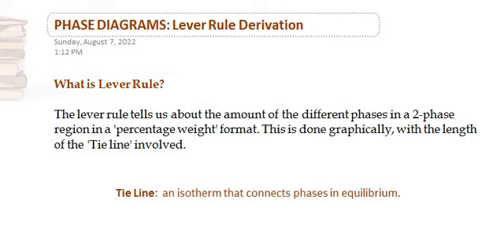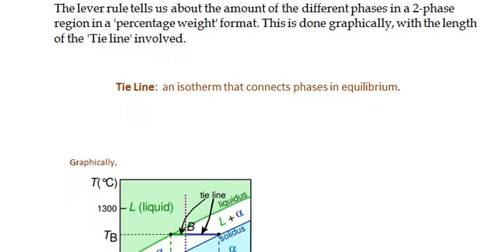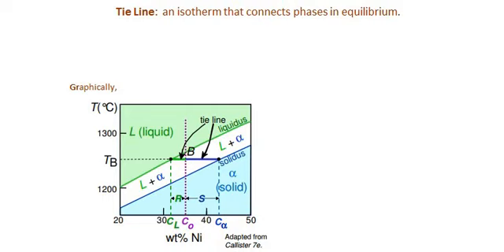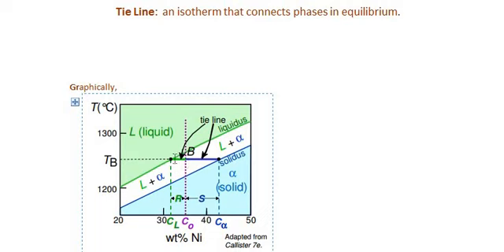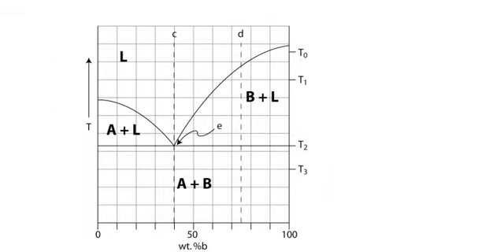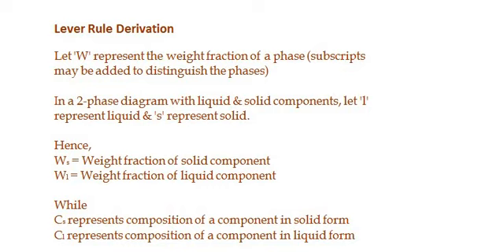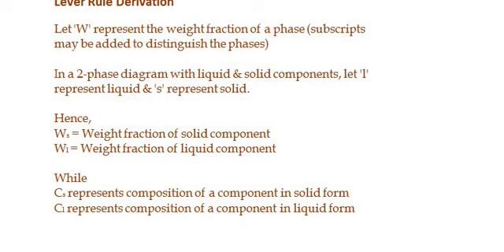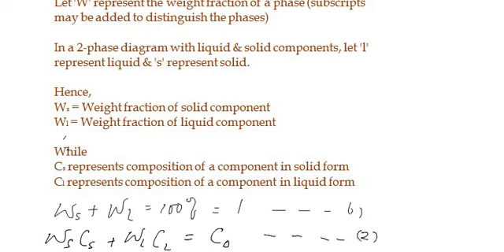Introduction to Lever Rule of phase Diagram and it’s Derivation